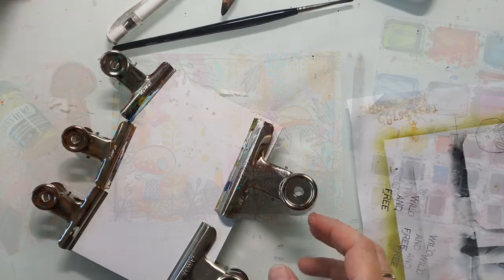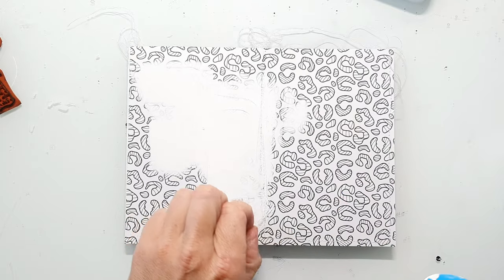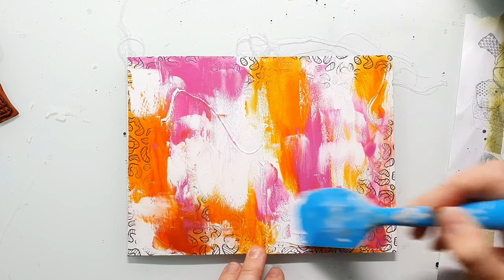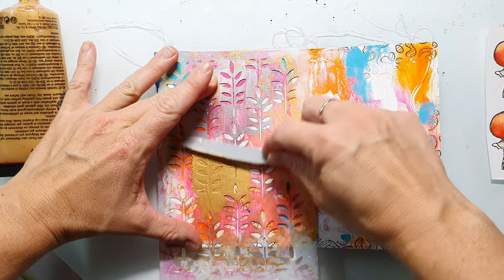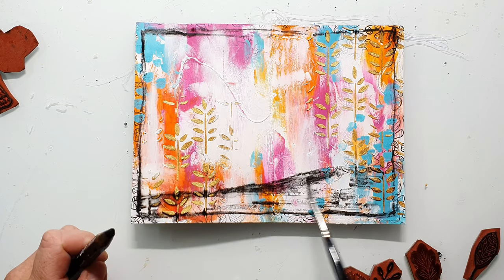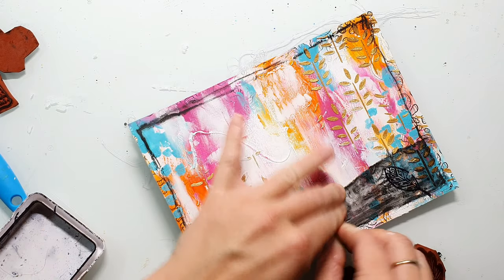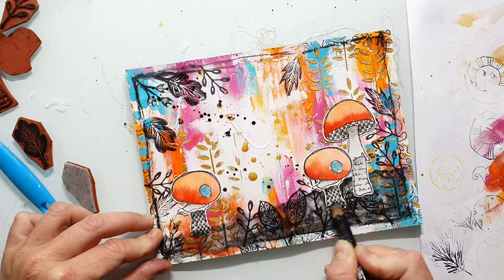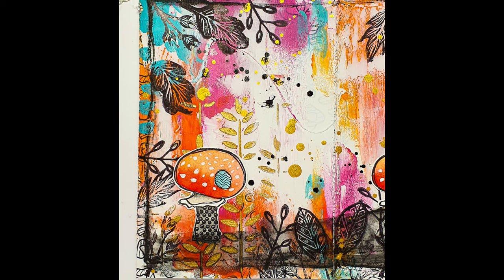How to make an easy handmade Art Journal & Page Tutorial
I'd like to share another easy way on how to make your own art journal. It's a super cheap and easy Method. All you need is some paper and glue. A sewing machine is optional. I'm also creating an autumnal page in this journal using my Textured Mushroom stamps.

SUPPLIES & TOOLS
Rubber Dance Stamps:

Stencil from STAMPlorations
Acrylic Paints
Gesso
Archival Ink
Watercolors
Gold Textured Paste (Marabu)

SKILLSHARE
Try Skillshare 2 weeks for free:

Wenn Ihr dieses Video auf deutsch sehen möchtet, dann besucht doch mal meinen deutschen Kanal

SOMMERKURS REGENBOGEN
Ich freue mich dieses Jahr mit dabei zu sein, beim Sommerkurs! Das Thema dieses Jahr heißt „Regebogen“. Wir sind neun Künstlerinnen und möchten Euch unser Wissen und unsere Leidenschaft für Mixed Media in ausführlichen Onlinekursen weitergeben. Was gibt es besseres als einen Kunstkurs von zu Hause aus um sich den Sommer etwas zu versüßen!

ARTEZA
SusanneRoseArt5